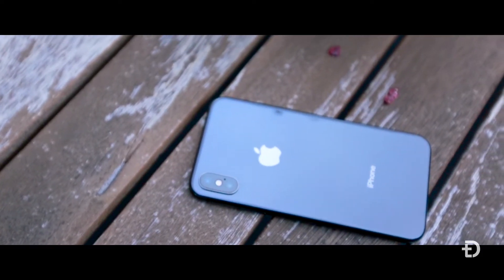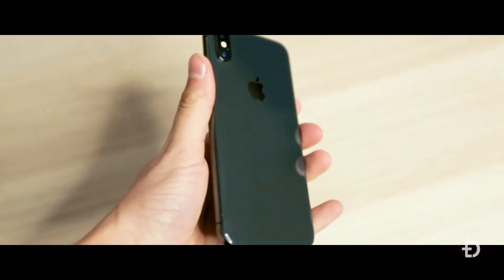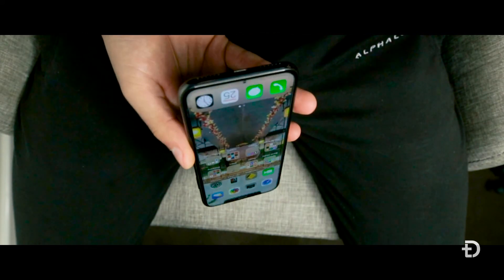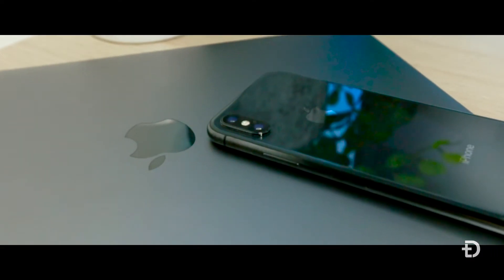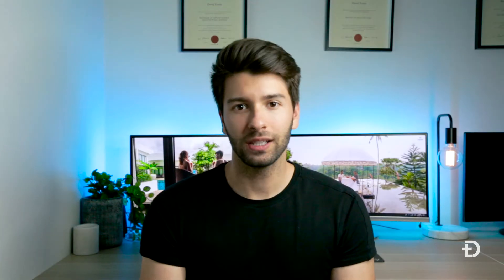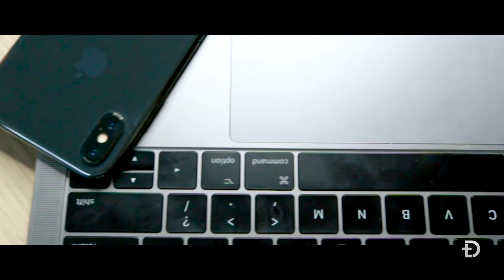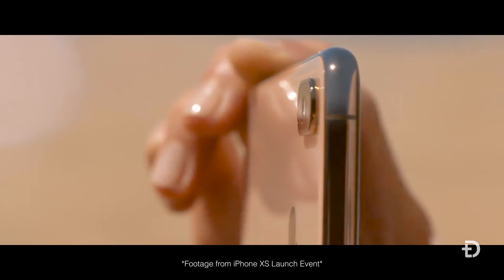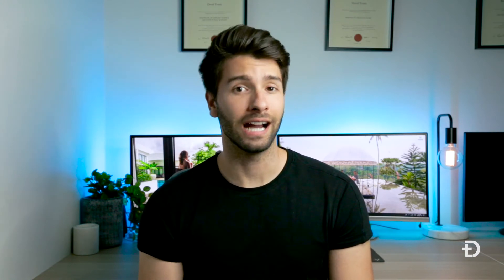IPHONE XS DON'T BUY IT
Okay well the title makes it very obvious. Don't buy the iphone xs until you watch this video! You can spend hours watching reviewing and unboxing videos but in 5 short minutes I sum up the main reasons why buying an iPhone XS in April 2019 is a BAD IDEA.

For a fraction of the price you can purchase a phone that looks idential, performs almost the same and the best part, nobody will ever know the difference.

iphone xs vs iphone x